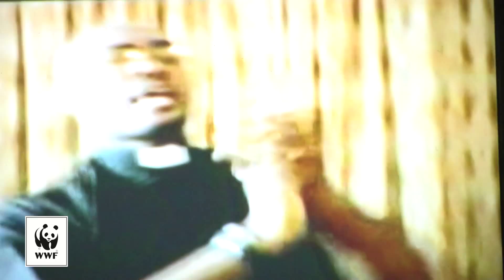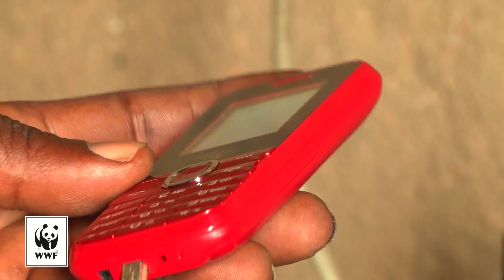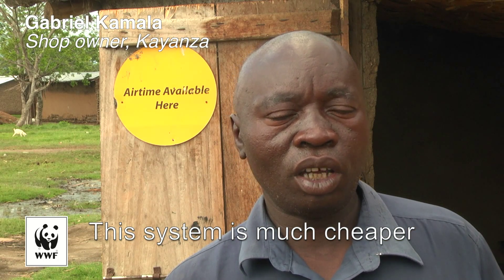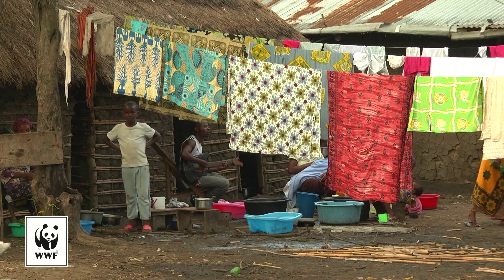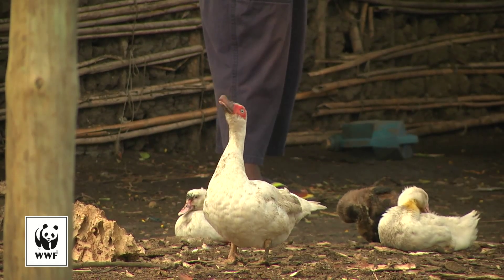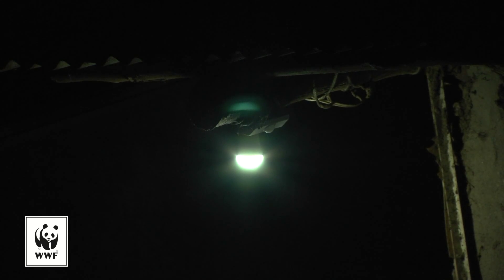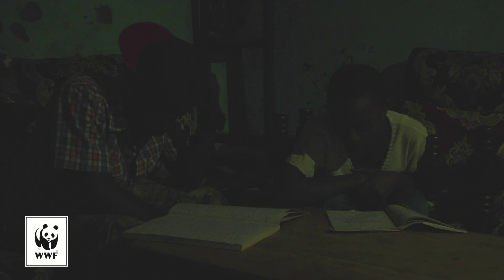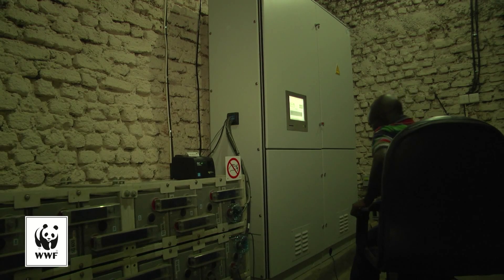Grøn energi til Afrika: Lille solpanel med stor betydning.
Tag med til Kasese i Uganda, der er WWF's pilotprojekt for bæredygtig energi!
Adgang til ren, grøn energi er helt afgørende for naturbevarelse, fattigdomsbekæmpelse, bæredygtig udvikling og afværgelse af de mest ekstreme konsekvenser af klimaforandringer.
I Kasese har mere end 10.000 familier i samarbejde med WWF derfor investeret energieffektive komfurer, der betyder mindre skovrydning og bedre helbred for familierne, der også sparer penge på brænde og kul -- penge, som nu kan gå til at betale skoleafgifter for børnene. Siden pilotprojektet startede i 2012 har den rene energi efterhånden spredt sig til omkring 12.000 husstande i Kasese -- 2.000 har anskaffet sig solcellepaneler via en afbetalingsordning, mens de resterende har installeret sundheds- og miljøvenlige komfurer. Hør indbyggerne i Kasese fortælle, hvordan adgangen til bæredygtig energi har ændret deres hverdag og liv.